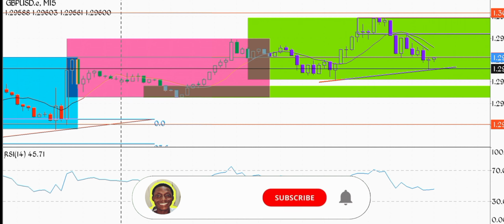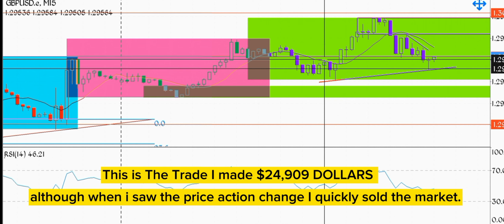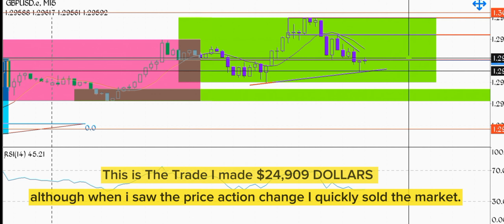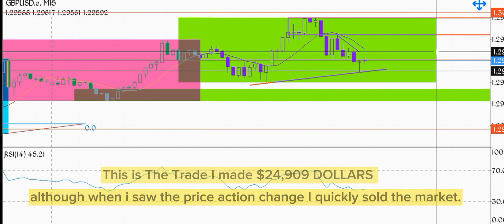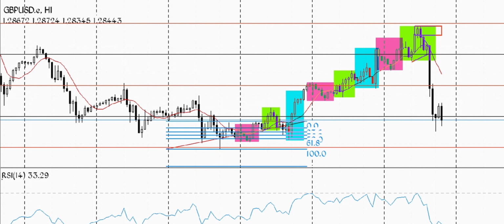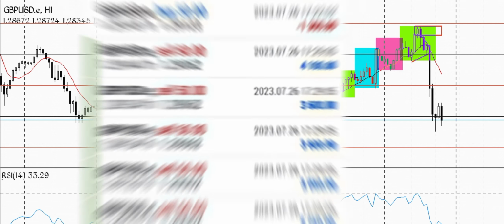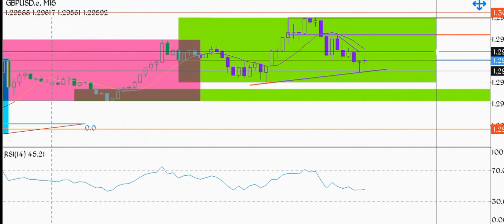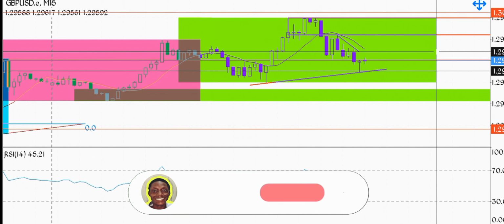HOW TO MAKE $24k IN 15 MINUTES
This video teaches you how to make 24k in 15 minutes taking advantage of the release of the US GDP on GBPUSD forex market.